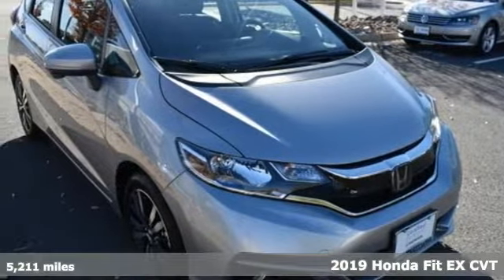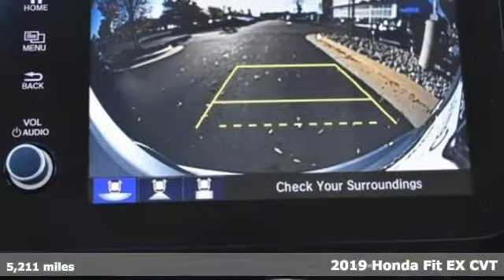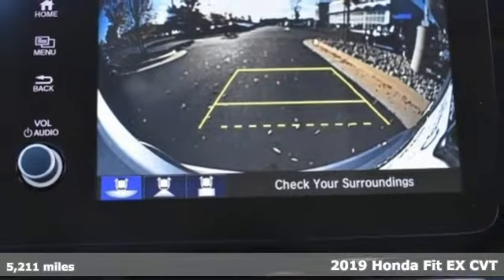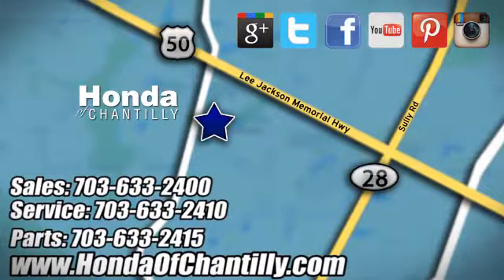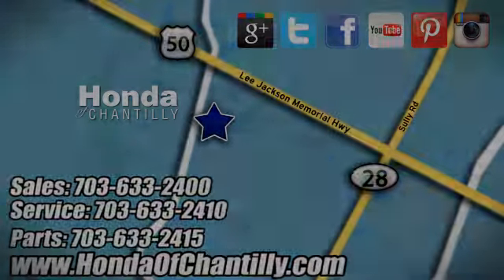Used 2019 Honda Fit Centreville Chantilly, DC HCKB011722A - SOLD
Year: 2019
Make: Honda
Model: Fit
Trim: EX
Engine: 1.5L I4
Transmission: CVT
Color: Silver
Mileage: 5211
Stock #: HCKB011722A
VIN: 3HGGK5H89KM734377
CARFAX One-Owner. Clean CARFAX. Silver 2019 Honda Fit EX FWD CVT 1.5L I4brbrRecent Arrival!brbrbrAll prices exclude taxes, title, license, and dealer processing fee of $799.00. Published price subject to change without notice to correct errors or omissions or in the event of inventory fluctuations. All features not on all vehicles. Vehicles shown are for illustration purposes only. MPG is based on 2017 EPA mileage ratings. Use for comparison purposes only. Your actual mileage will vary, depending on how you drive and maintain your vehicle, driving conditions, battery pack age/condition (hybrid only), and other factors.

Address:
4175 Stonecroft Boulevard